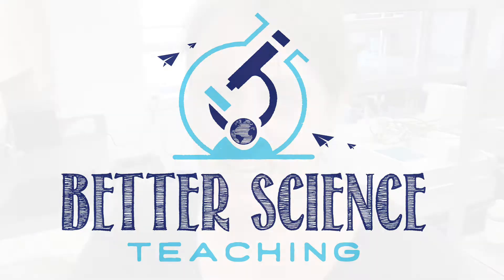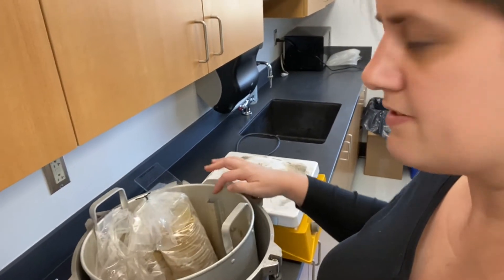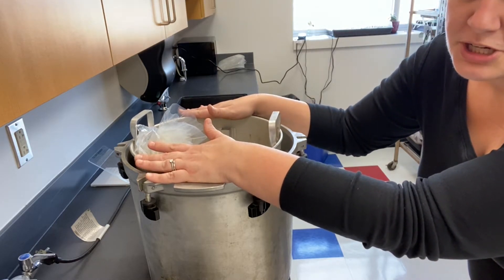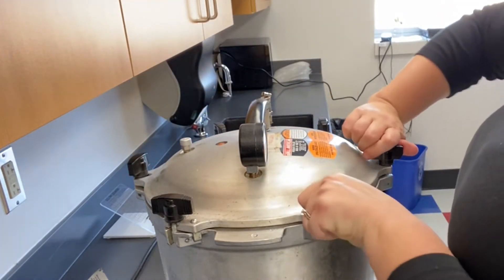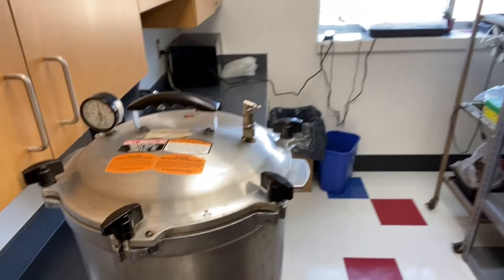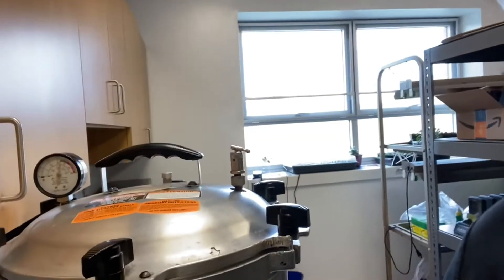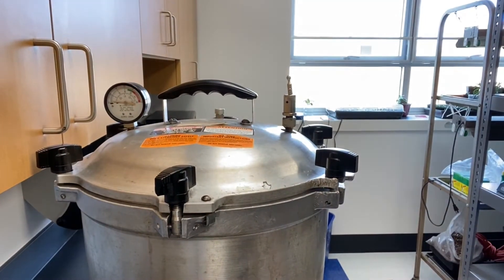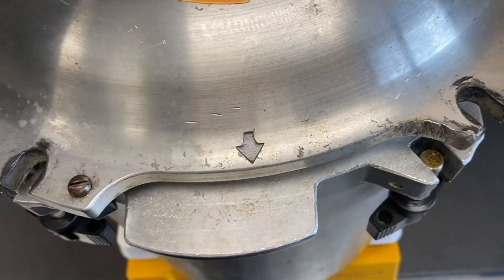Classroom Organization and Spring Cleaning | Autoclave with American Standard Pressure Sterilizer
Its important to regularly collect microorganisms from the fridge and incubators and sterilize them. Spring is a good time for this - don't leave surprises for your colleagues over the summer, and make your room a little more ready for fall - future you will thank you!